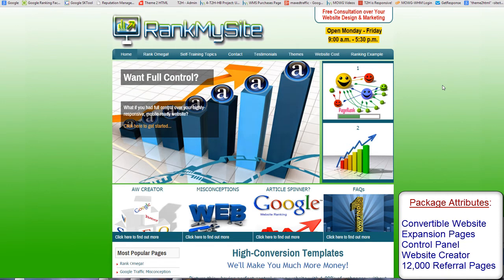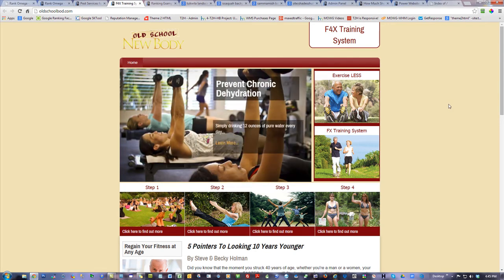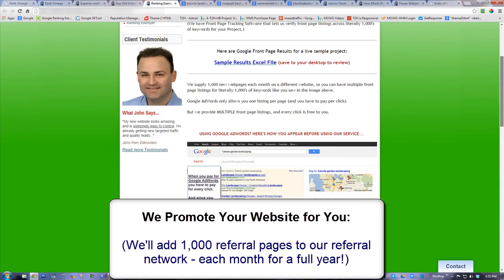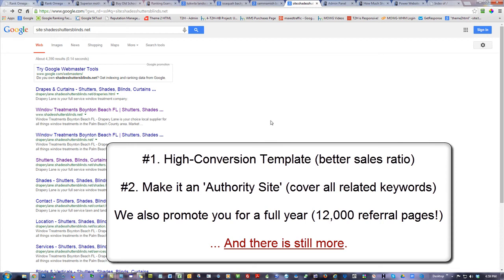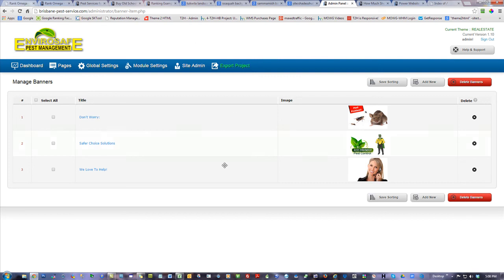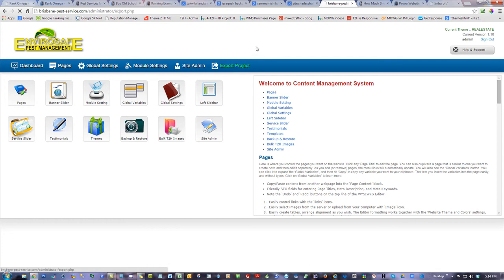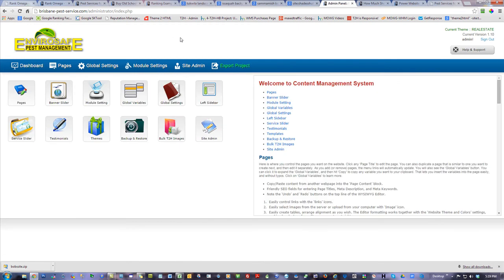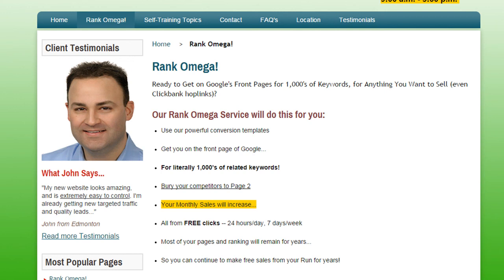Rank My Site: Website Design & Marketing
Description:
offers our streamlined Website Design & Marketing Package!

Watch to discover 5 website marketing advantages that no self-respecting website marketer would ever dare give you. (But we do, in this powerful promotional package.)